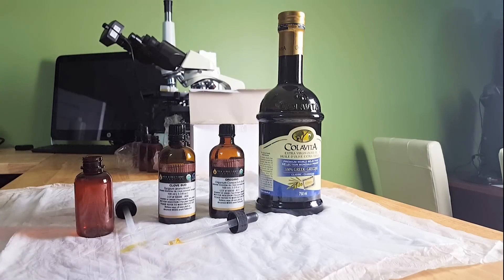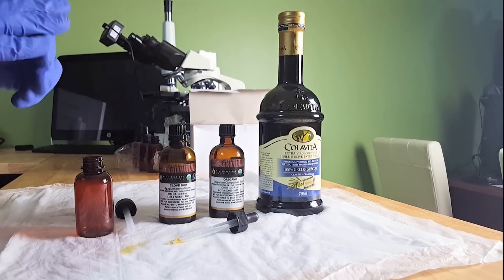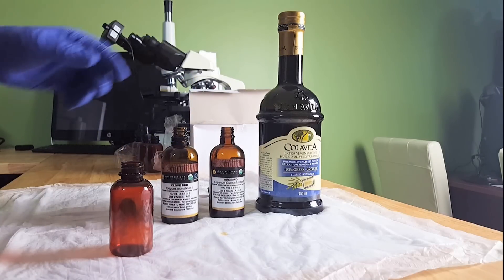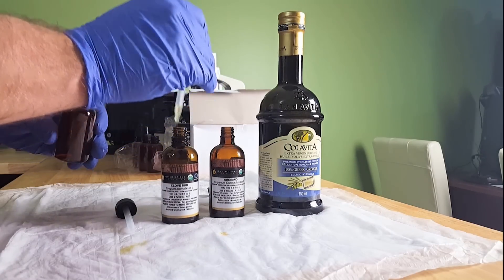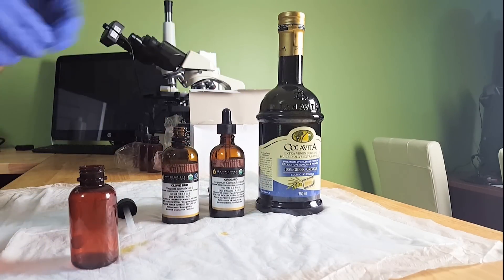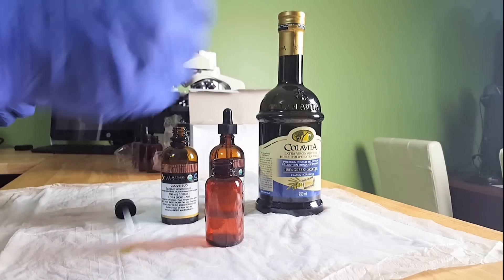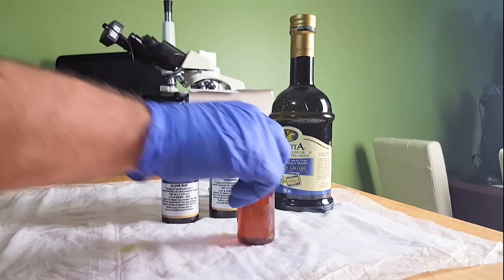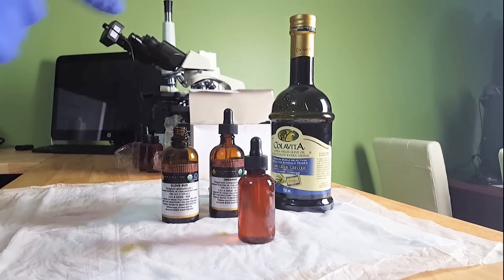DIY - Oil of Oregano and Clove - Make Your Own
How to make your own oil of oregano or oil of clove, perhaps both, as I use, all in one :D

*** Facebook Move Update:

For anyone who wants to follow my articles, I am doing away with the Facebook fan page, and have switched to a profile just about a week or 2 ago (Jan 2017).